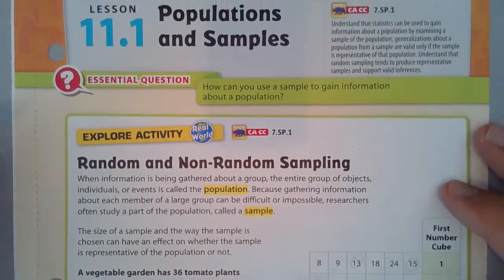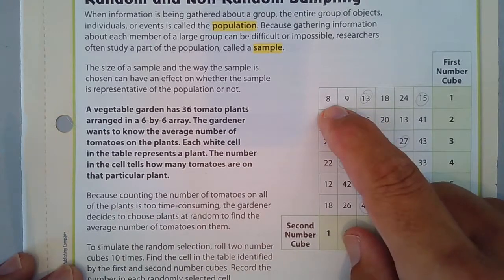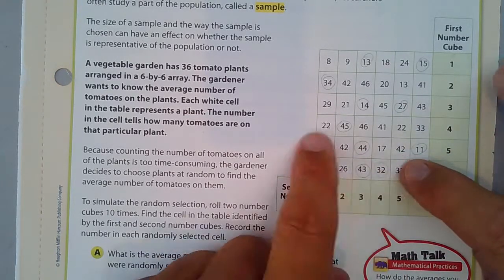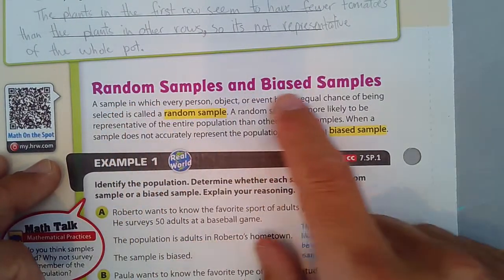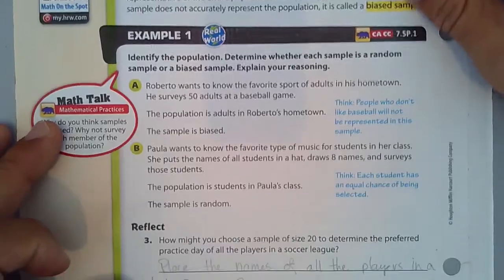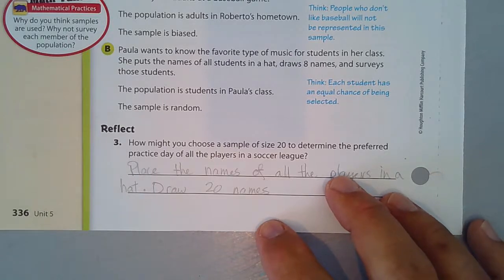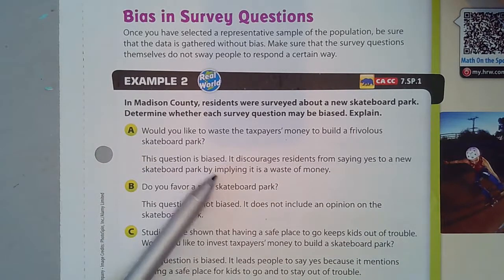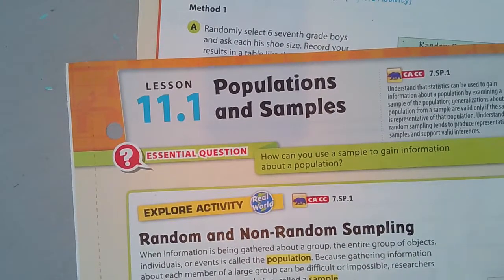Lesson 11.1 Populations and Samples